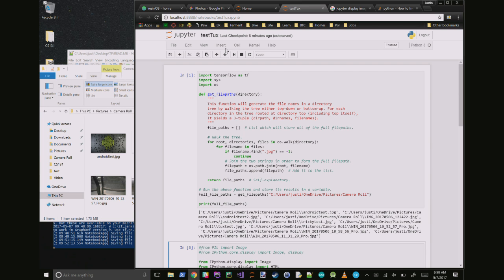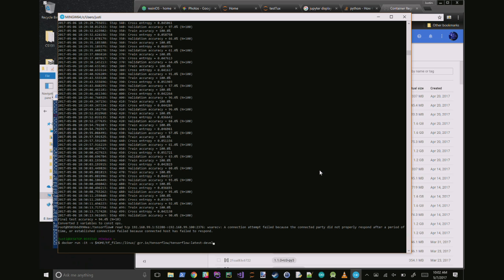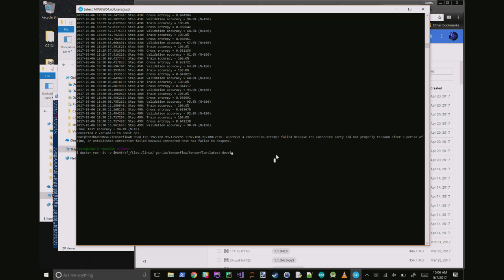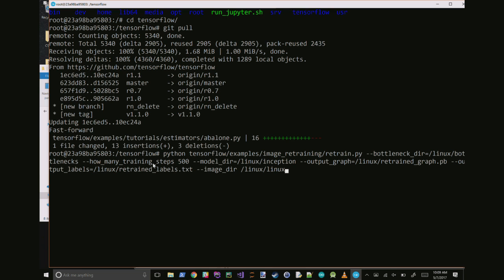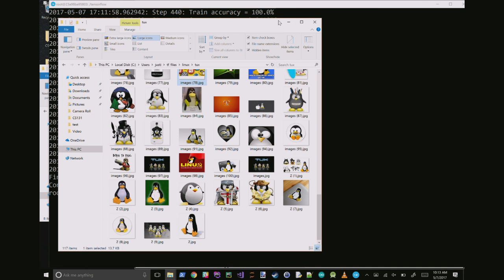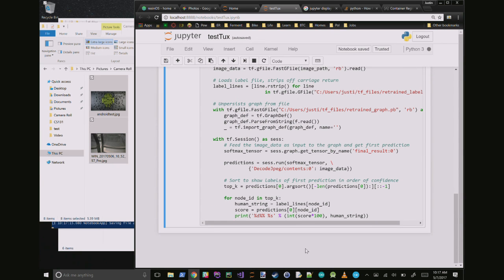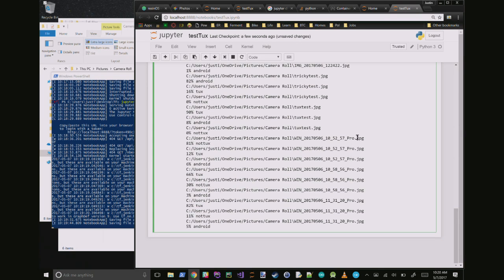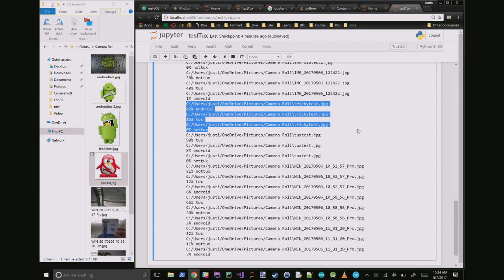LinuxFest Northwest 2017: Image Recognition: Using Google TensorFlow Inception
Image Recognition: Using Google TensorFlow Inception